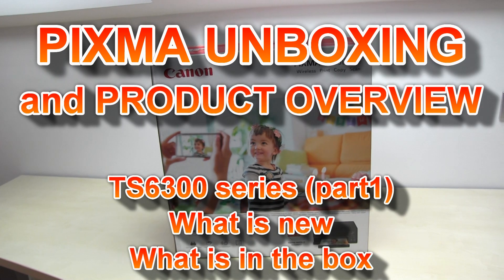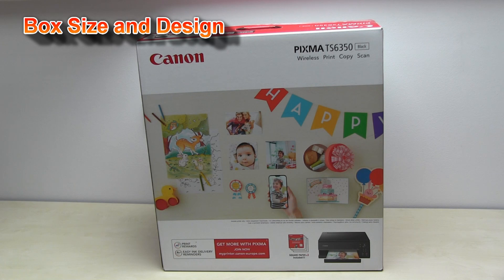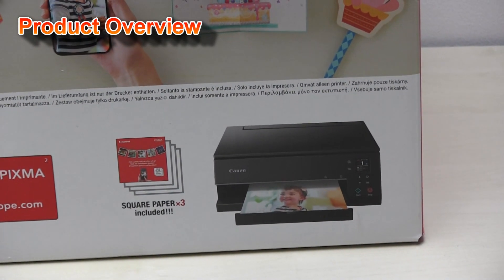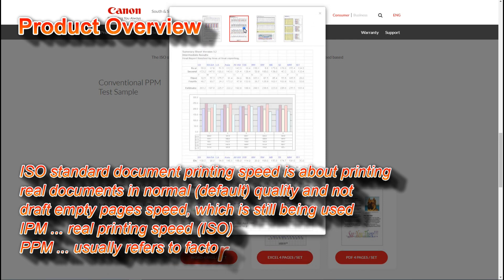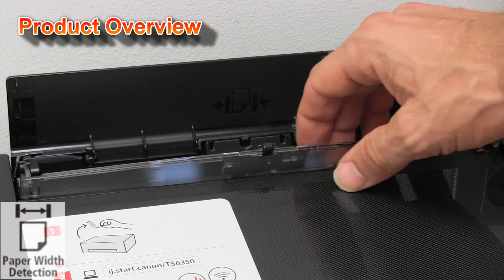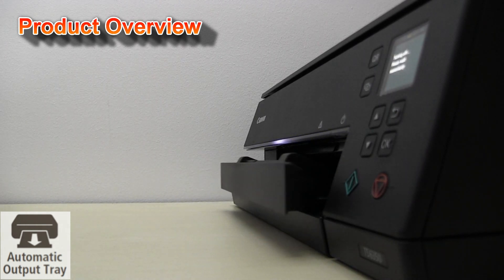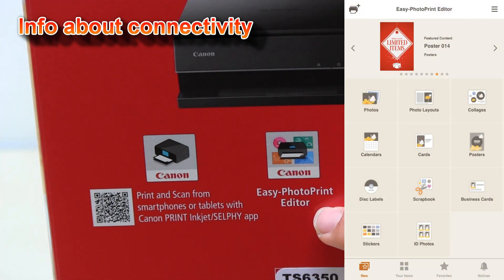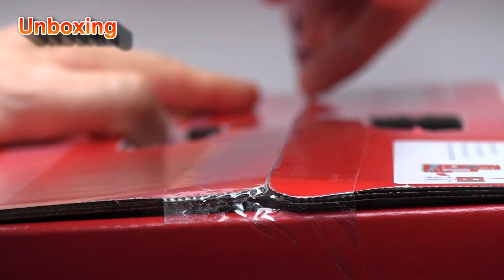PIXMA TS6300 series (part1) - Product Overview with Unboxing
In this video - part 1:
00:30 Box Size and Design
00:55 Product Overview
02:30 Info about connectivity
03:20 Unboxing - what is in the box
04:45 More about PIXMA TS series

See the printer setup and wireless
connection in the next video - part 2